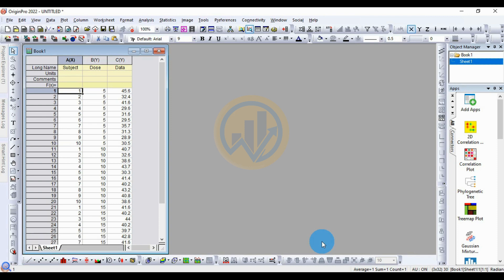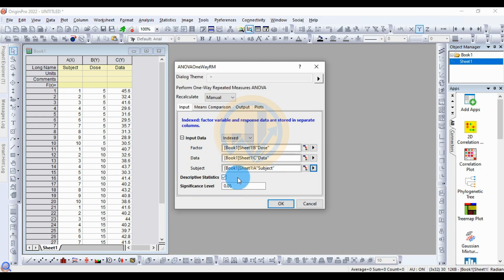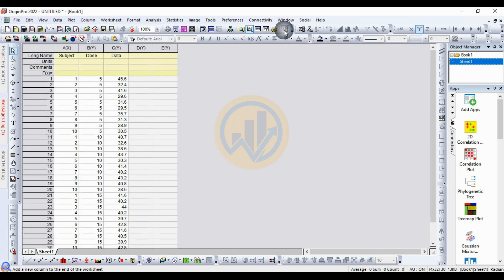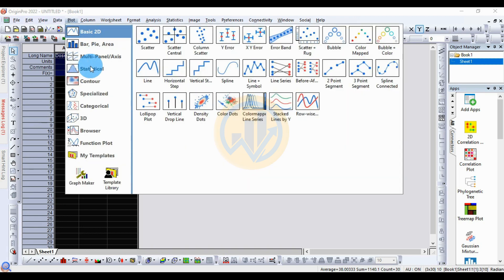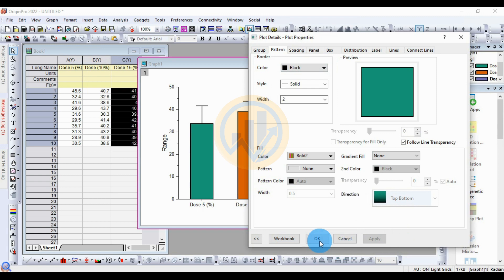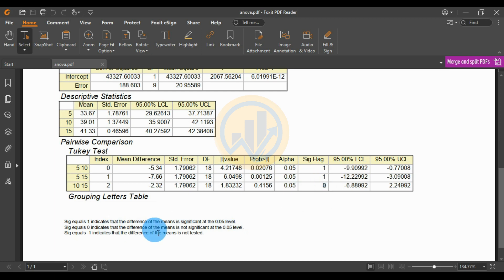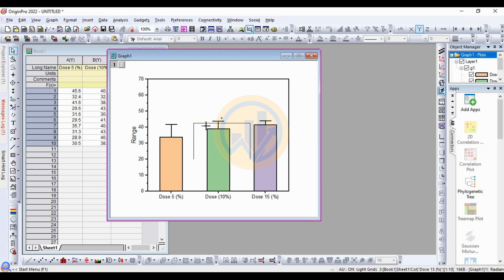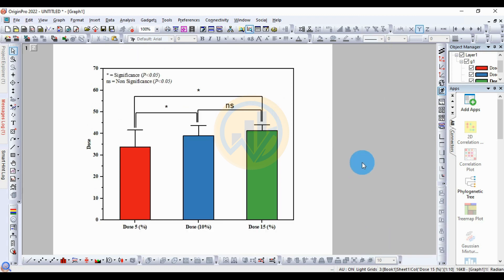How to Create Asterisk Bracket with Bar Graph | How to Add Significance Values | OriginPro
In this video tutorial, I will show you How to Create Asterisk Bracket with Bar Graph by using the Origin Pro 2021 version.